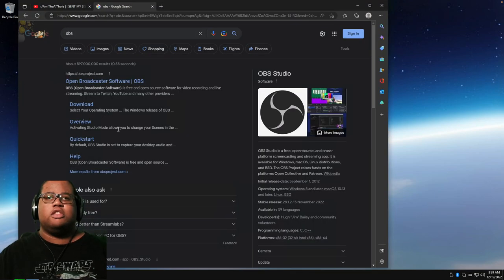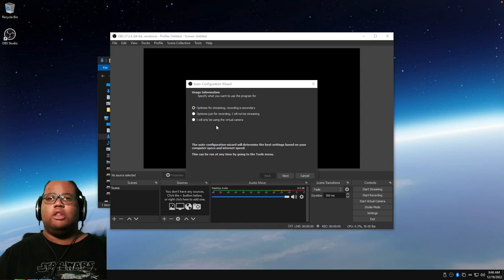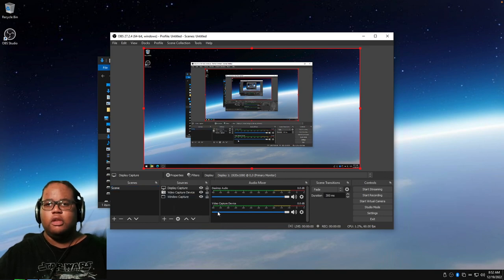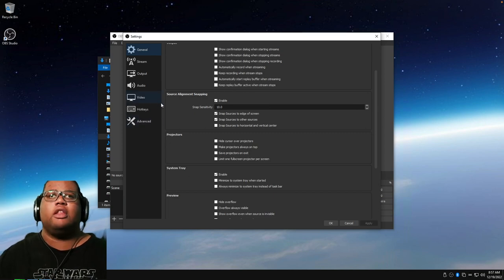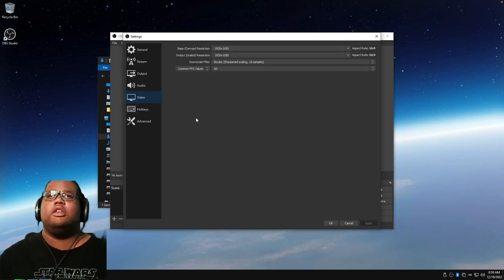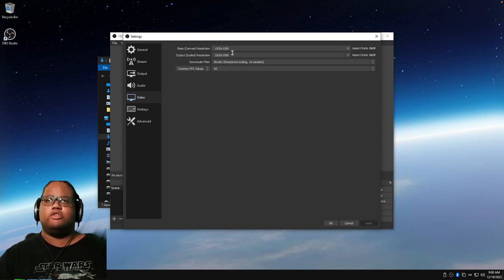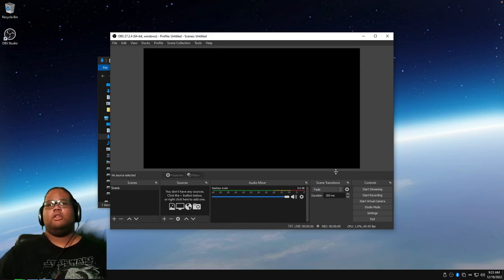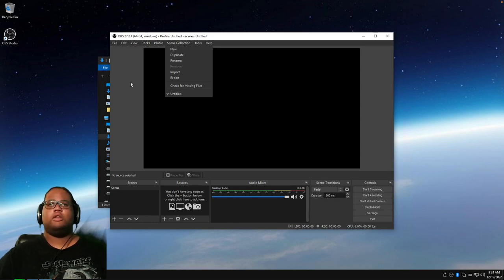1h detailed how to setup obs